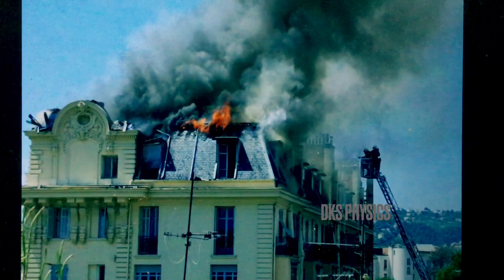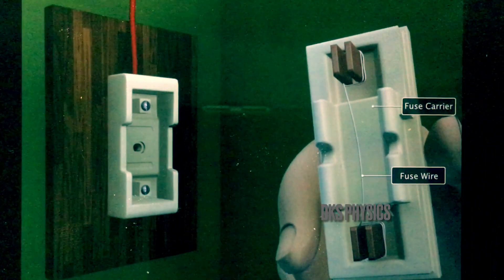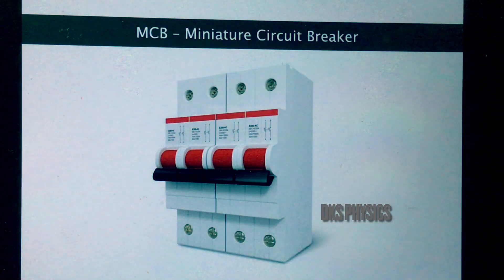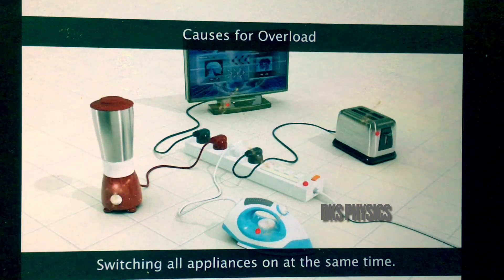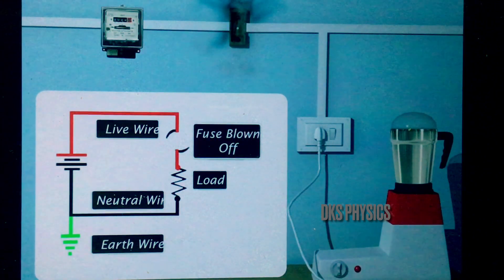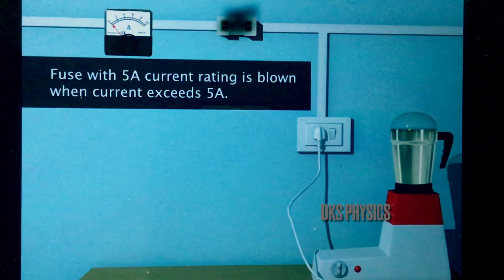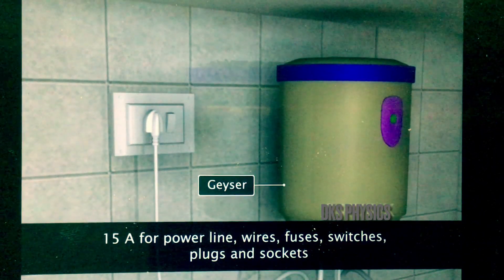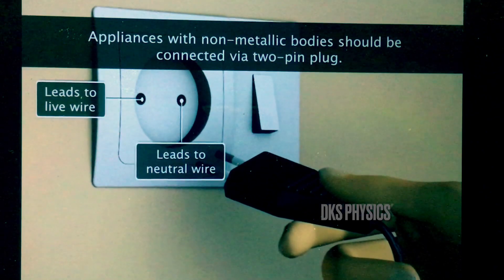working of fuse in electric circuit with animation,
in this I have explained working of fuse in electric circuit with animation, compsiton of fuse, why are fuse used, advantage and disadvantage of using fuse